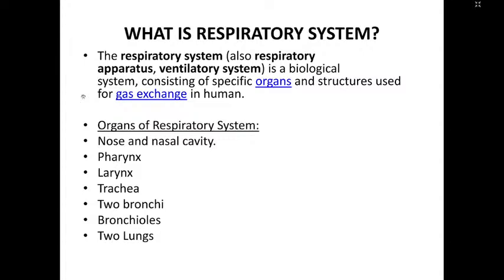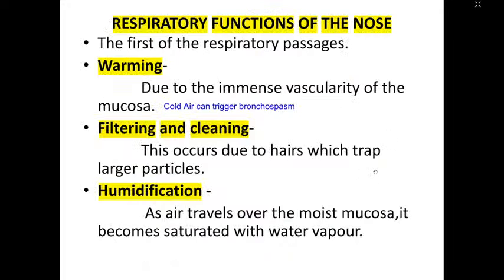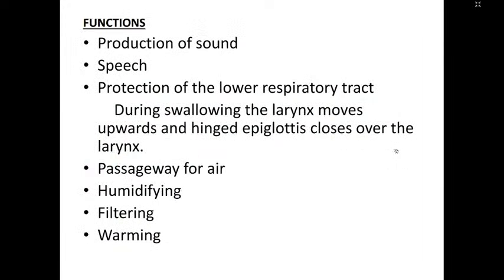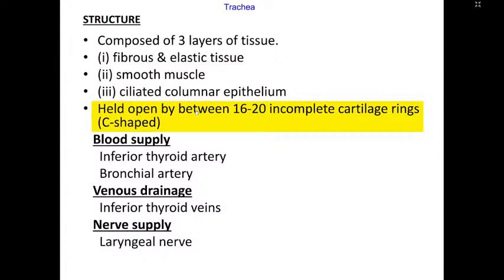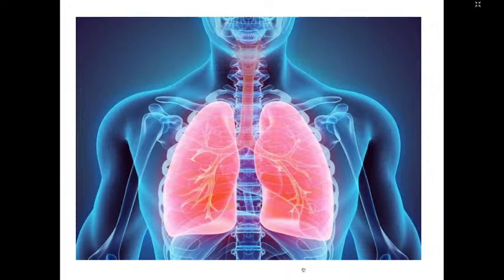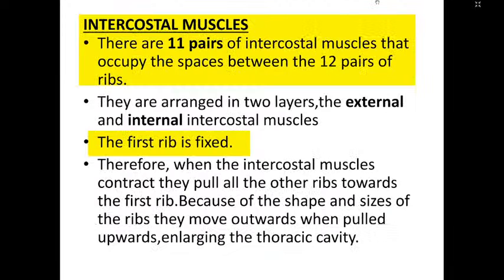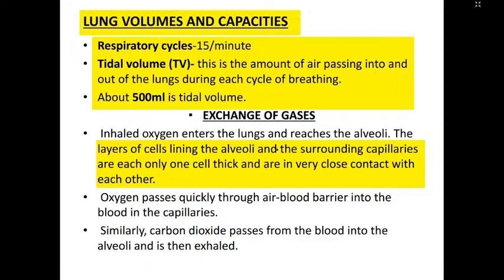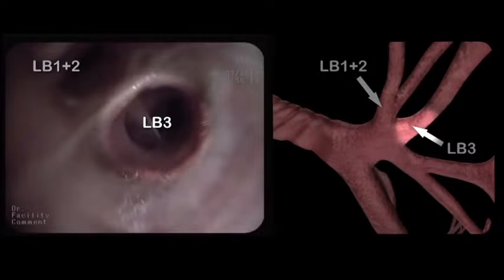Applied Anatomy & Physiology Of Respiratory System - Dr Robert James MD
It is crucial for MBBS students to know about Respiratory System. What  happens in Covid 19 ? Majority of deaths in covid 19 pts occurs due to respiratory system failure.
The COVID 19 pts who die usually die because of lung injury. They cannot maintain their oxygen levels. Once their SpO2 falls to less than 94% they need to be hospitalised.
 It is important that we all know about the respiratory system.

Dr Robert James is a qualified Doctor, MD in Internal Medicine. He is an entrepreneur, a musician - his album Chakra Music was on the ballot for Grammy Nominations, also featured on India's Got Talent and as a judge on National TV in reality show. He is a long distance marathon runner ( 42.2km),  Intermittent Fasting and Keto Dieting, Calesthenics. He is also has a Black Belt in Karate. He is also an Author of book on Electrocardiography. Dr James is a Reiki Healer, Grand Master and interested in alternative forms of energy healing.

Pl consult your doctor or teacher in person if you have/are treating any health issues. The channel does not take any responsibility for any outcome if you treat/learn watching the videos on this channel.

Video is education purpose only. Copyright